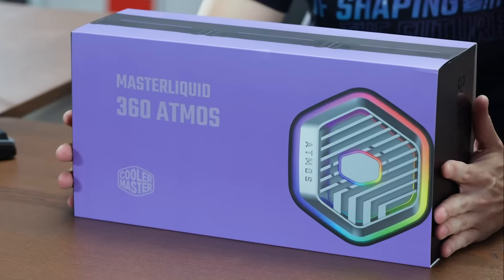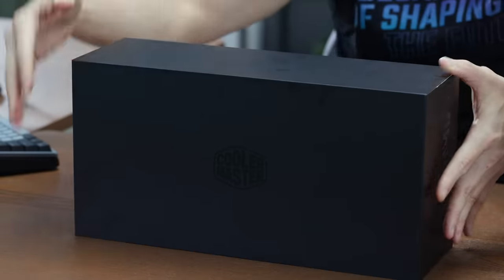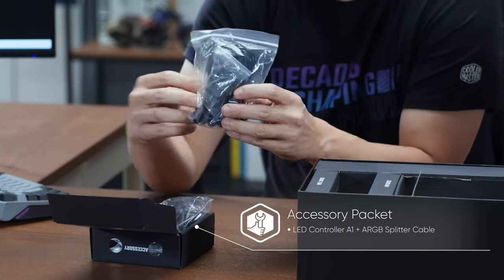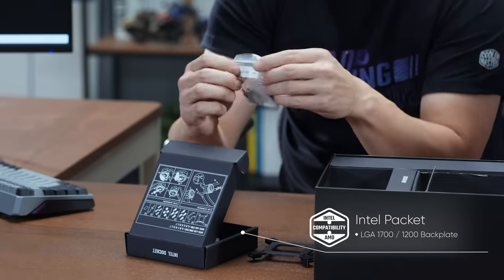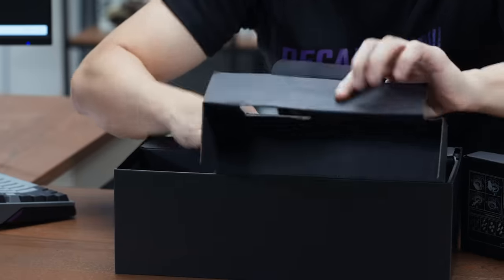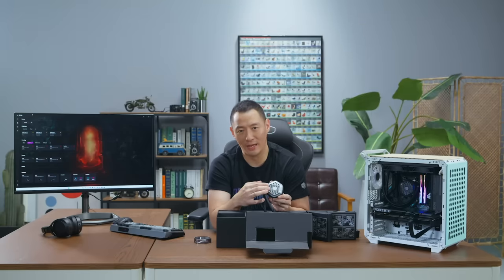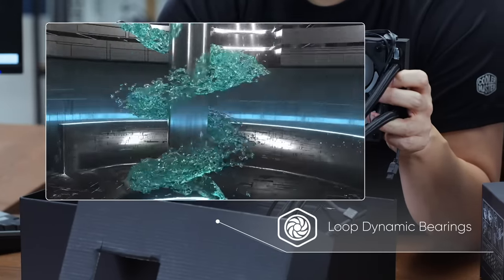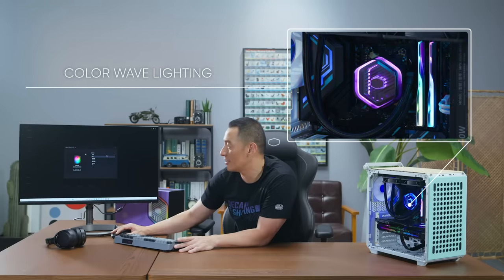Deep dive into the MasterLiquid 360 Atmos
With the MasterLiquid 360 Atmos, Cooler Master is overhauling the liquid cooling experience. From the revamped, eco-friendly unboxing experience that focuses on providing a smoother user experience, to features such as a refined dual chamber, SickleFlow Edge 120 fans, ARGB gen 2 lighting, and a customizable, 3D-printable pump cover, the Atmos is a vision of a cooler future.